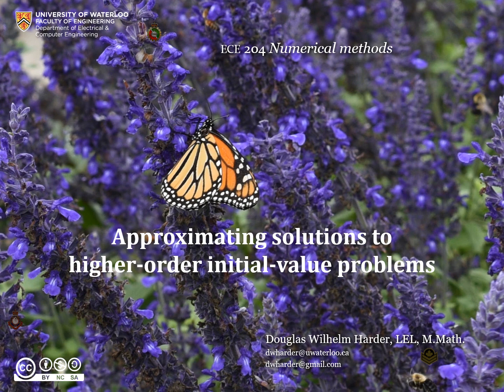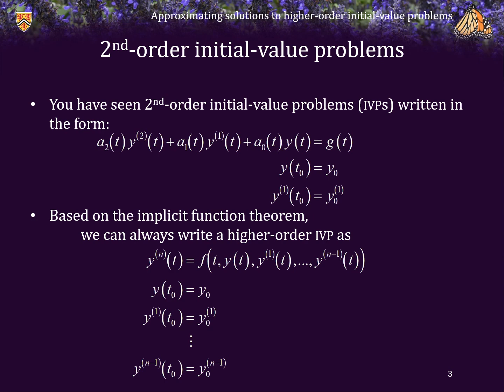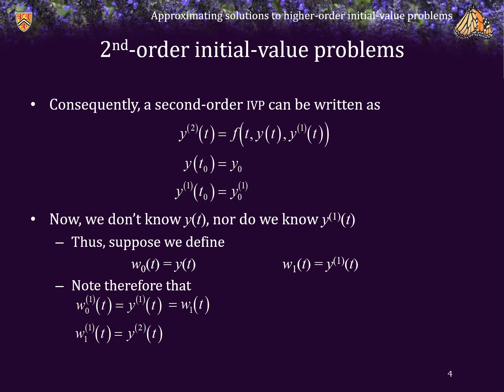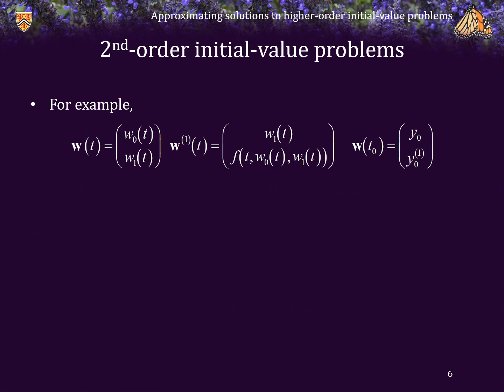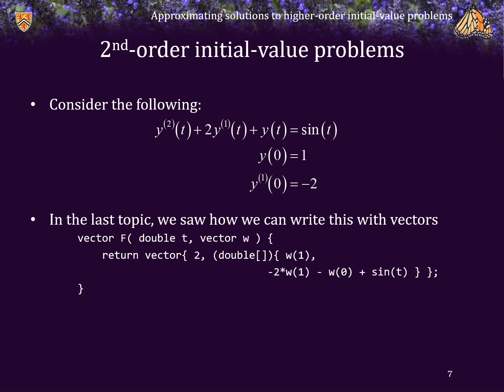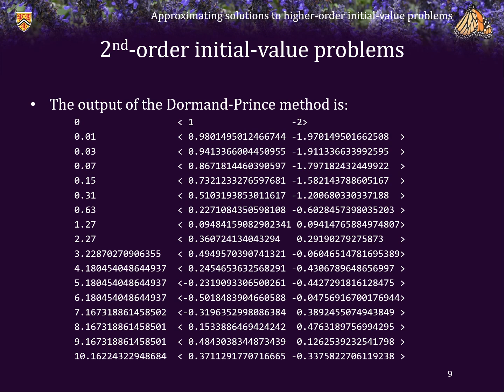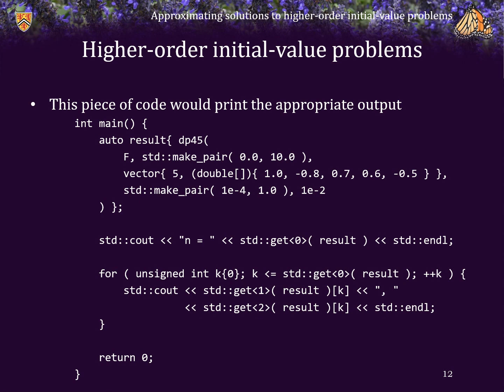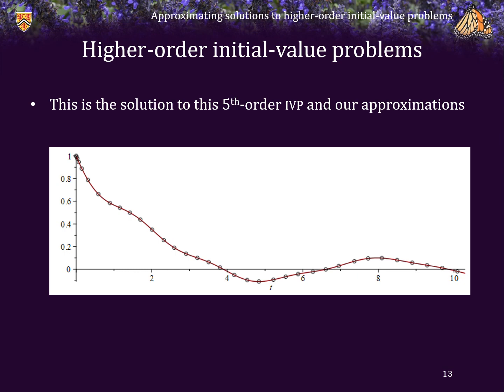7.1.1.4 Approximating solutions to higher order initial value problems